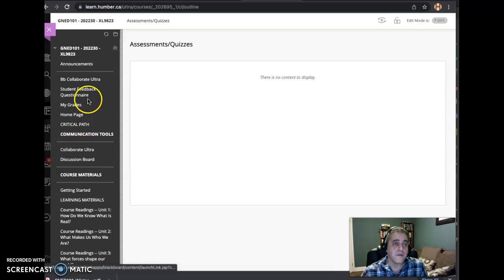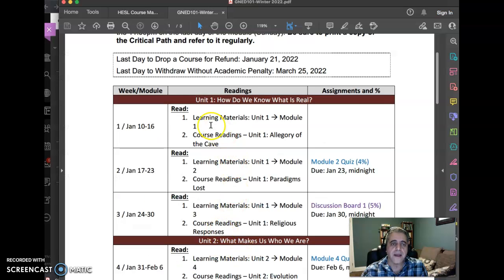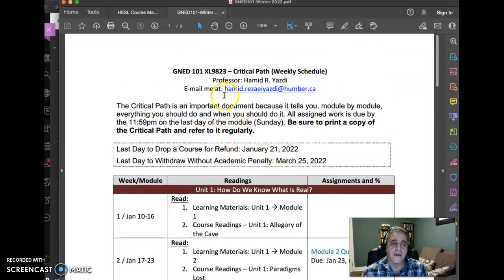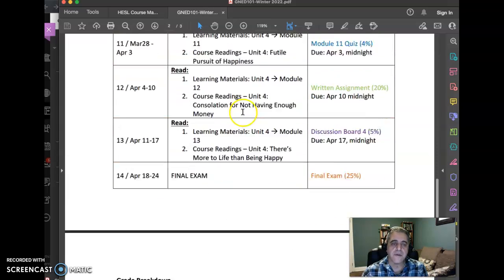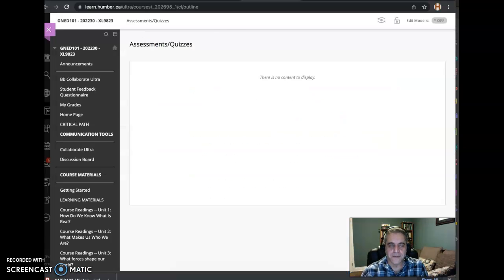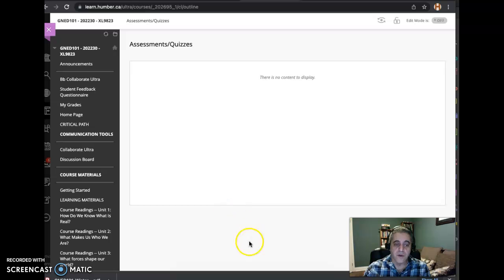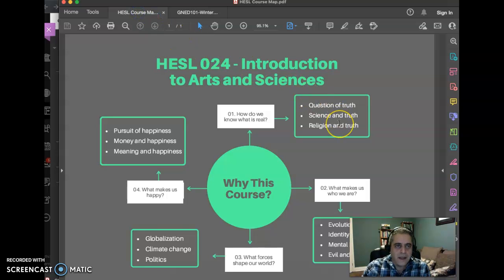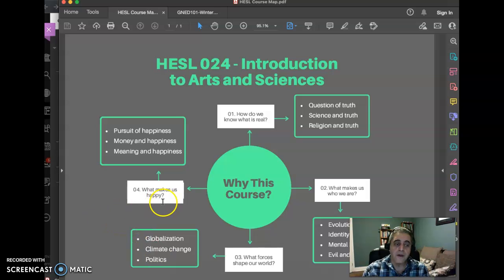Welcome to GNED 101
An overview of the course, expectations, assignments and how to succeed.